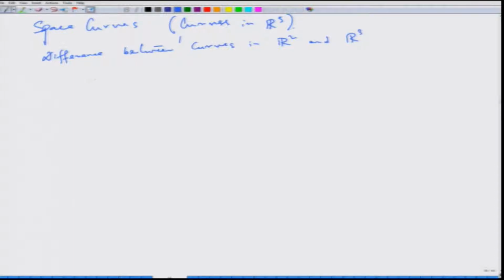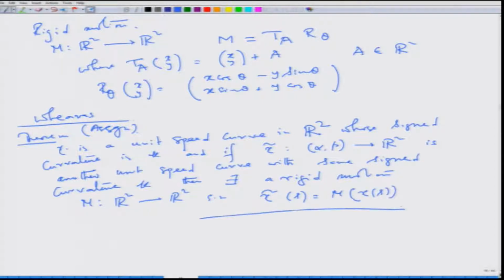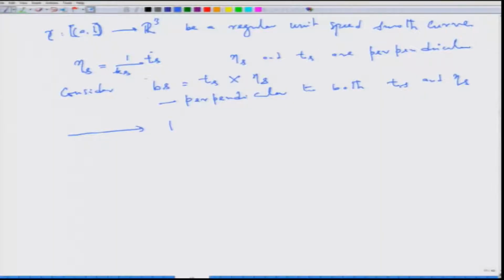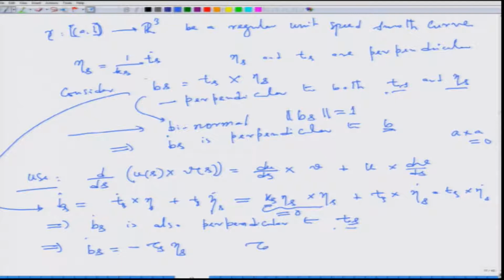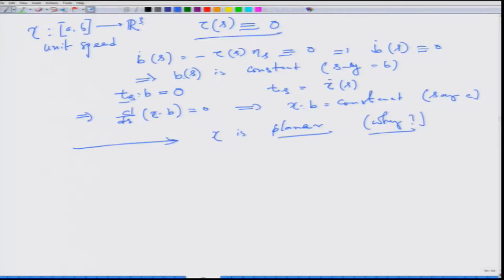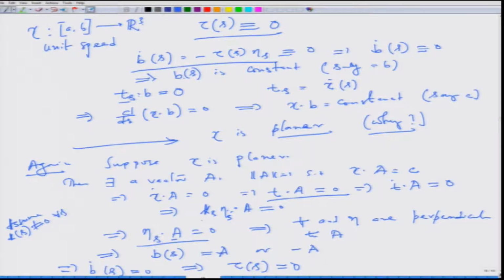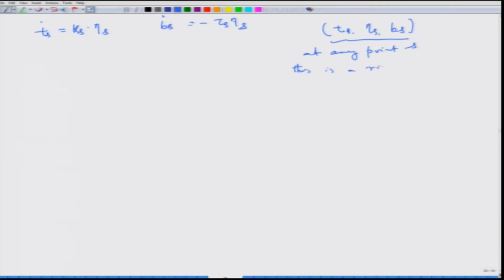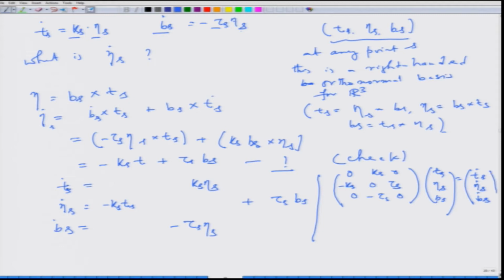Curves in R^3, principal normal and binormal, torsion